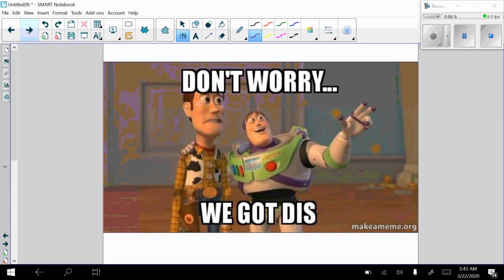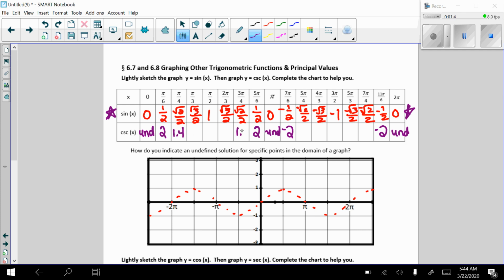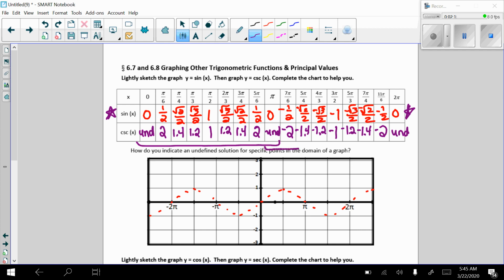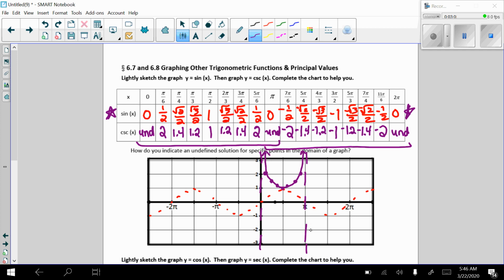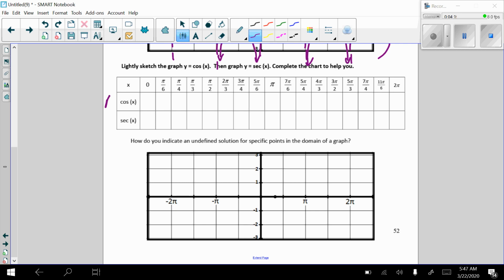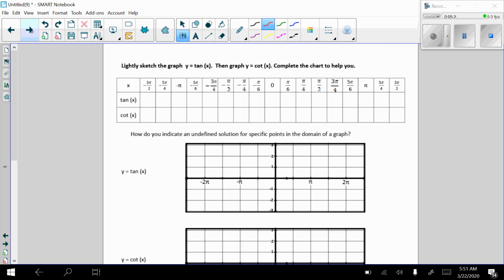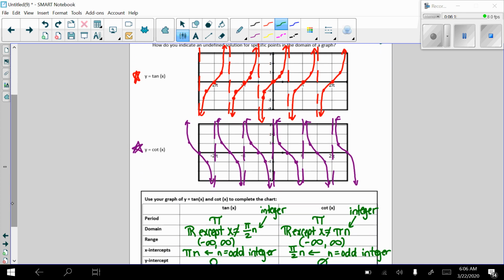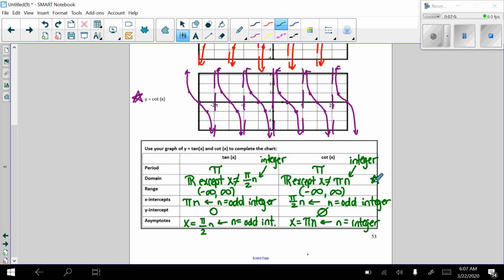Graphs of Other Trig Functions